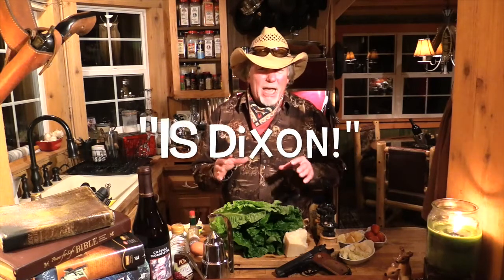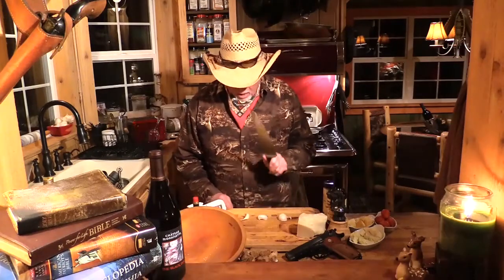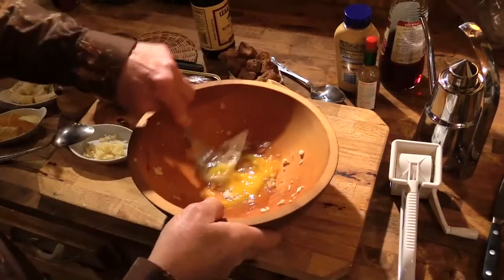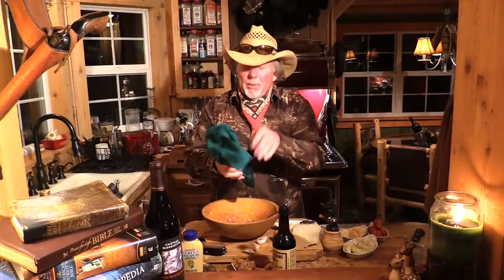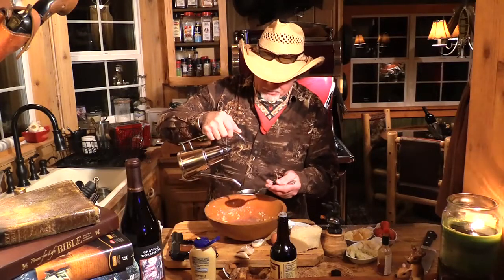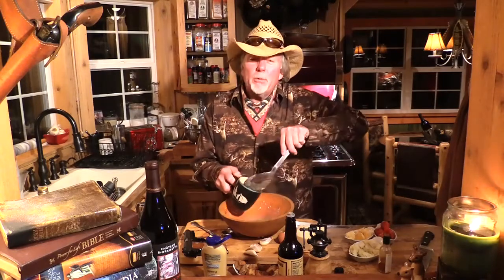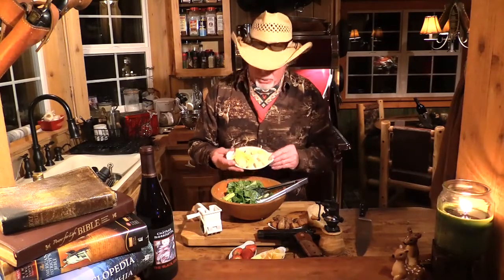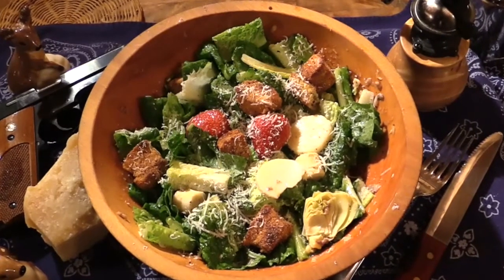Caesar Salad Made Tableside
Wow your dinner guests with this delicious classic Caesar Salad Made Tableside!